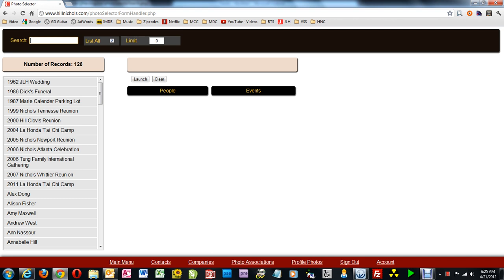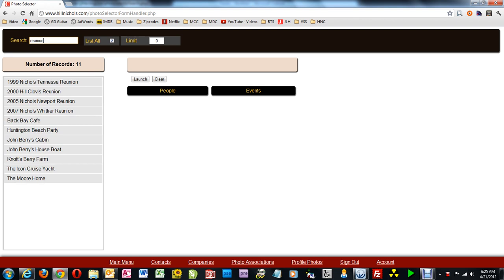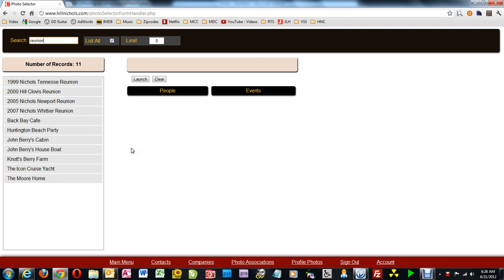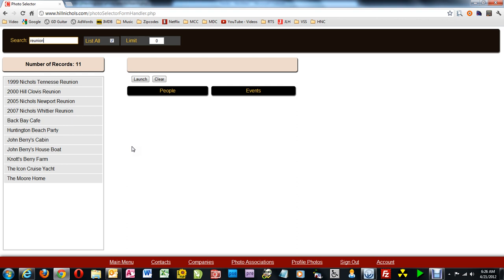QT Photo Selector Searches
Demonstrates how to do searches on the Photo Selector page.